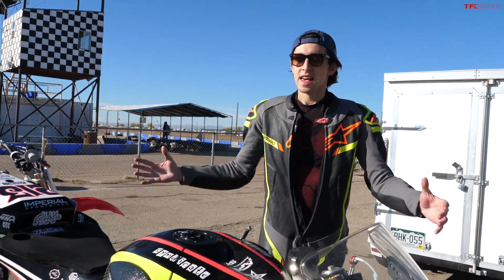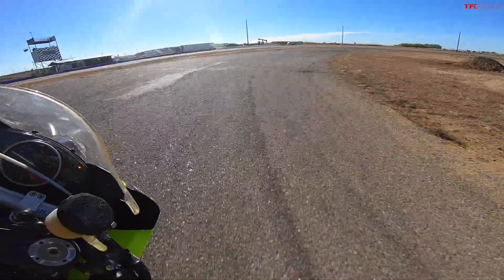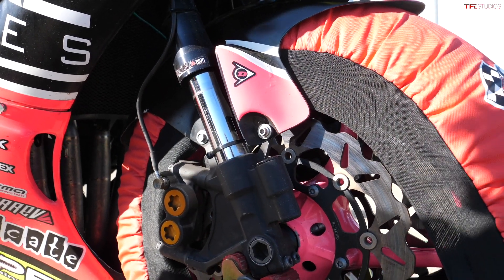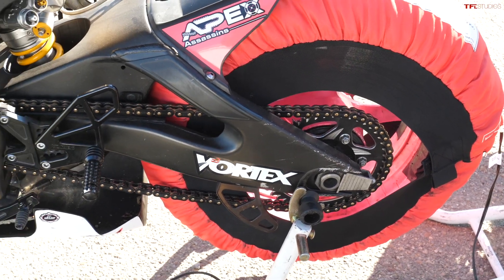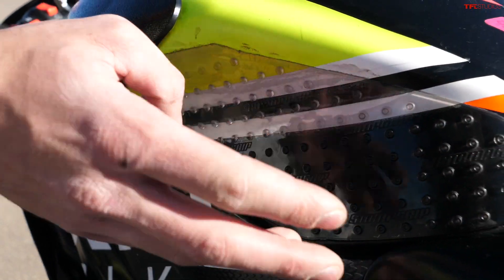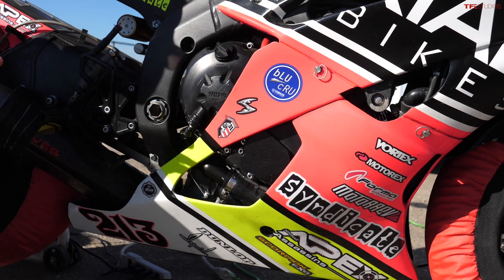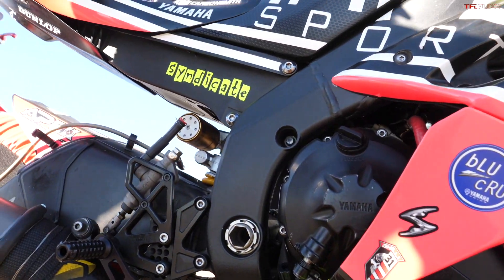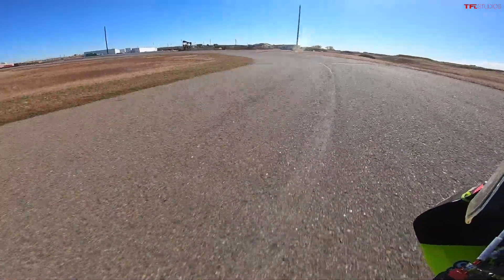My Race-Prepped Yamaha R6 Is A Monster and I'm SO Excited I Bought It: Here's A Look & My Plans!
) Alex has moved on from his former KTM RC390 with 44 horsepower on tap to this — a race-prepared Yamaha R6 with 117 horsepower. Here's a complete look at what he bought!